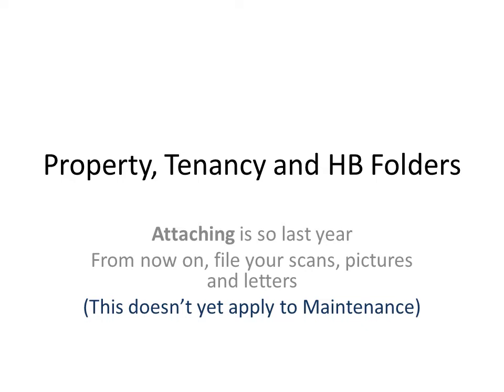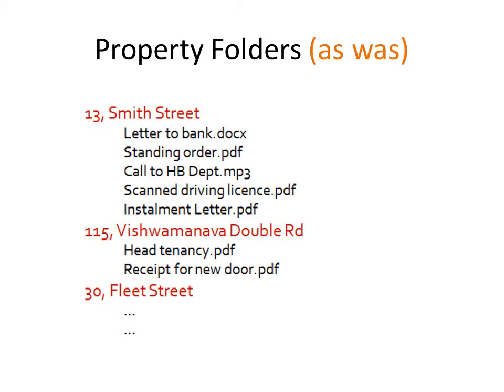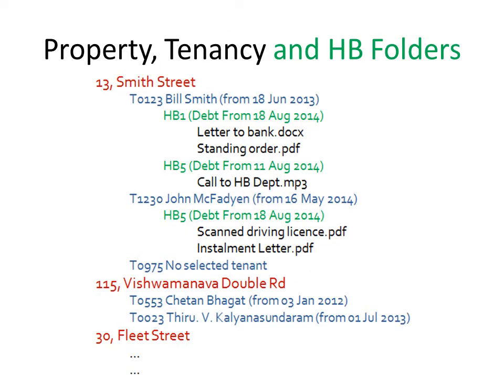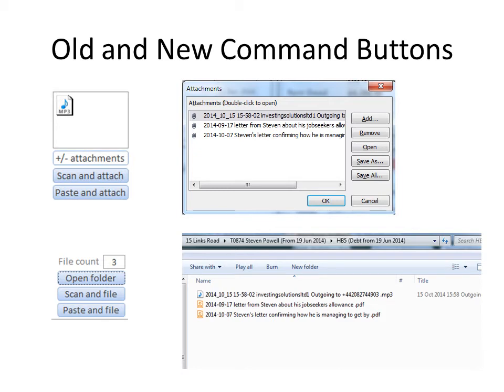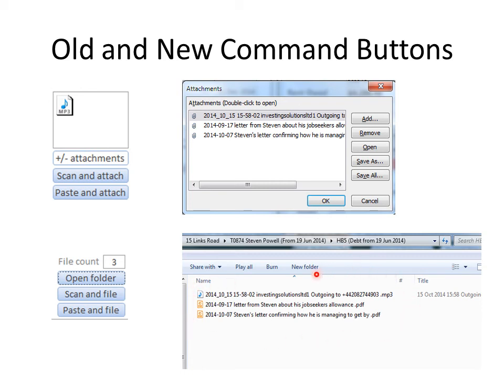Property, Tenancy and HB Folders